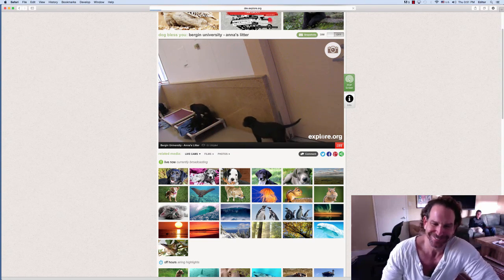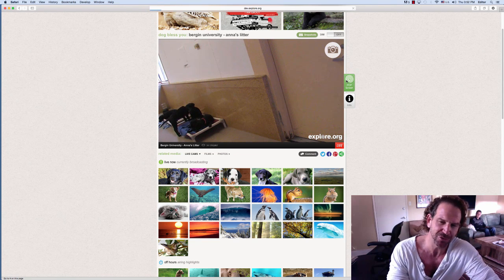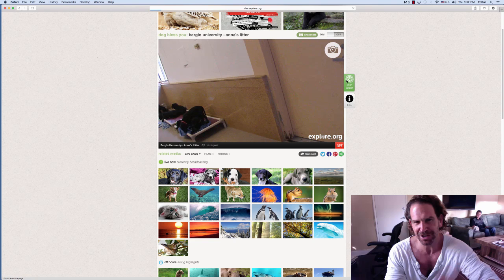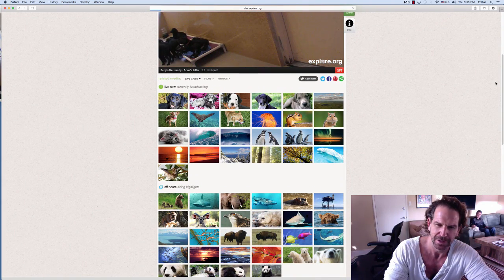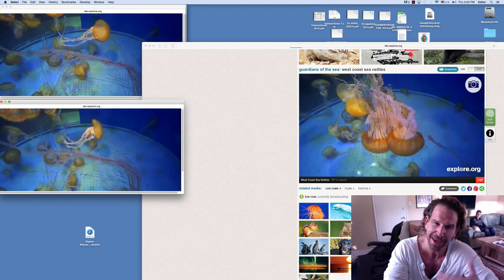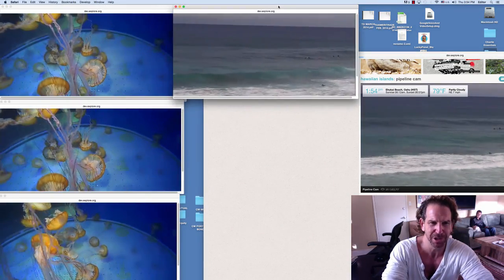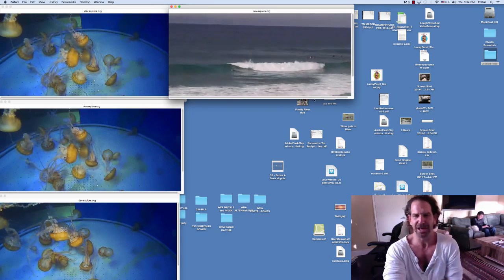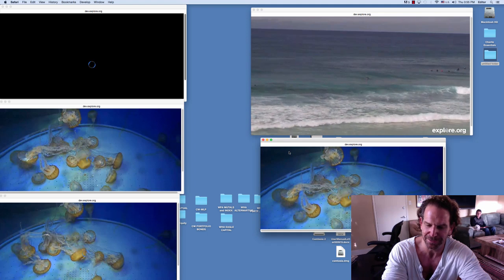Charlie Introduces the Pop Screen Feature - TUTORIAL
Now you can watch multiple live cam feeds on explore with the Pop Screen Feature.